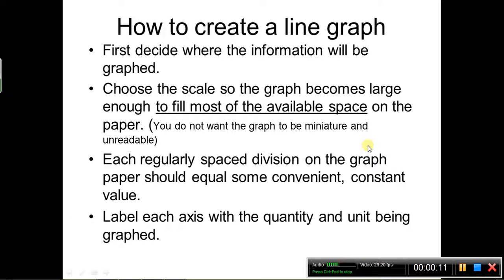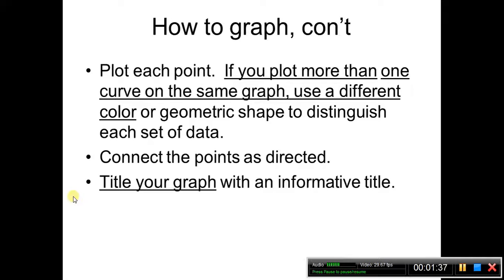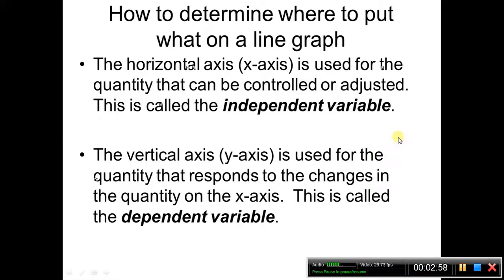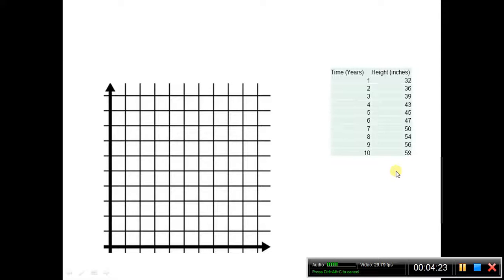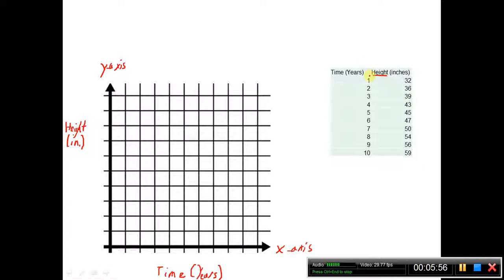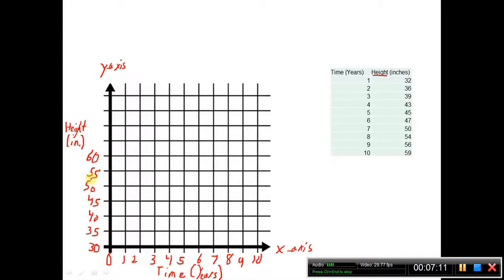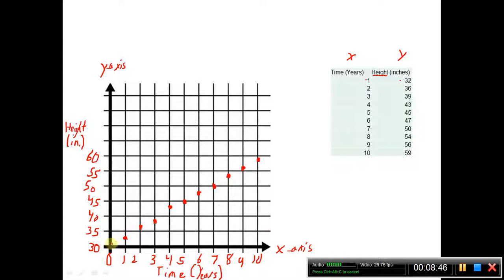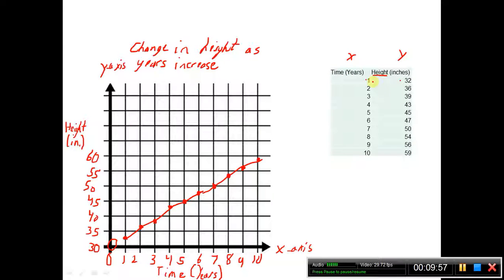How to Create a Simple Line Graph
This is a tutorial on how to create a simple line graph when given a table of data.